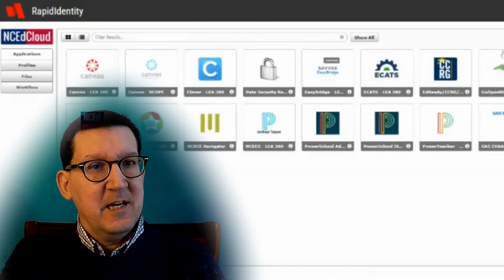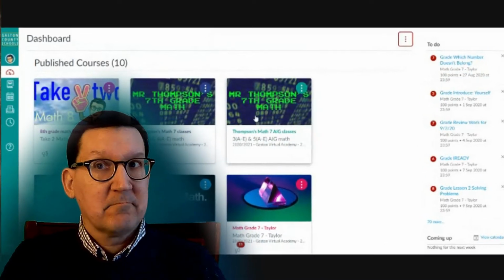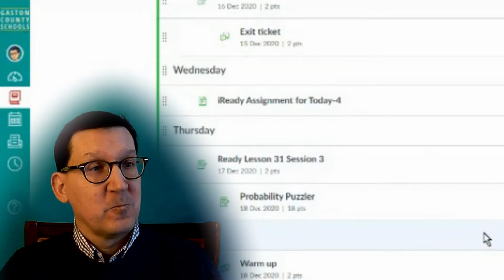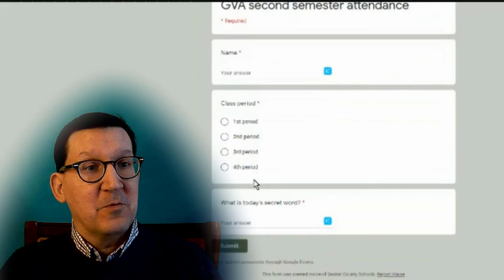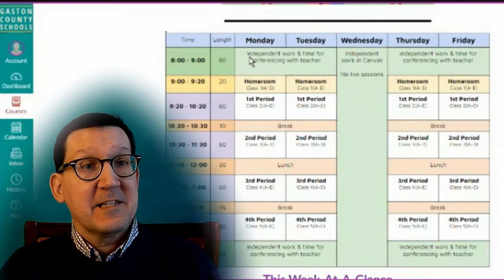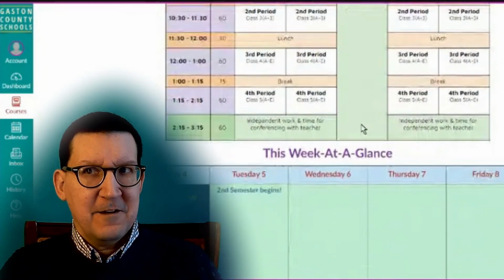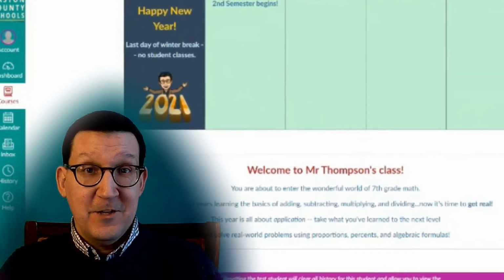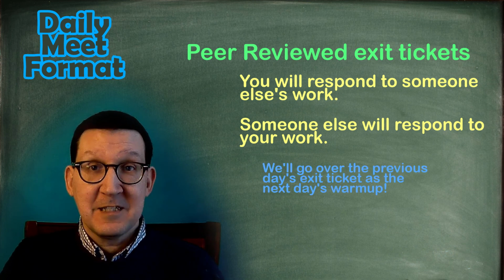Introduction to Mr Thompson's GVA semester two